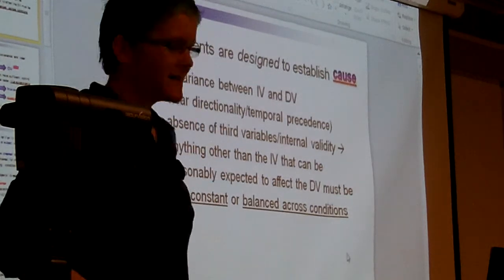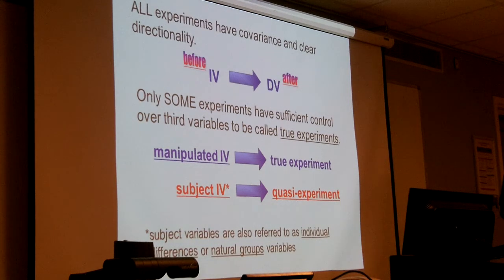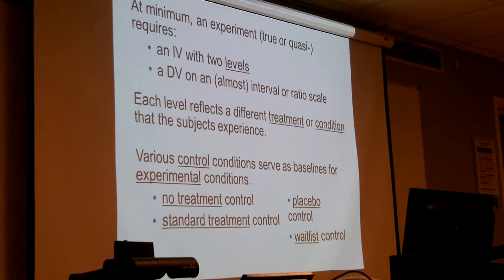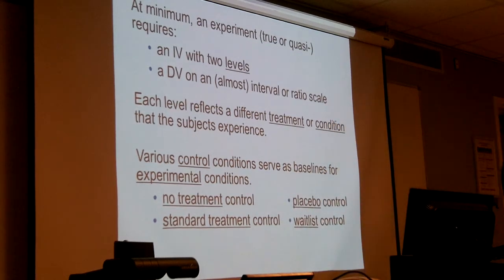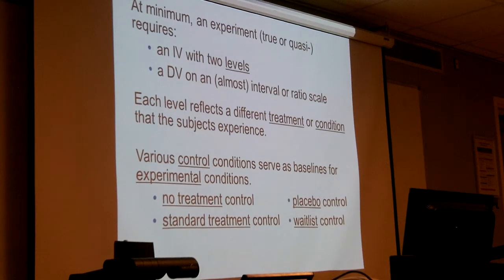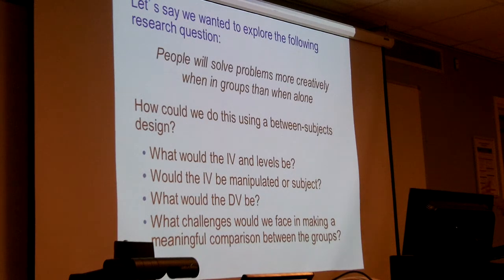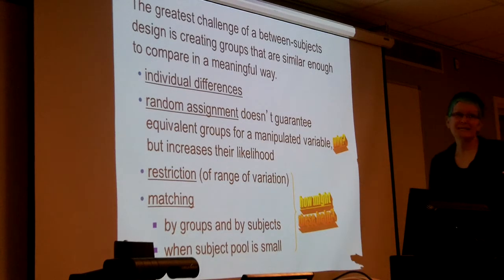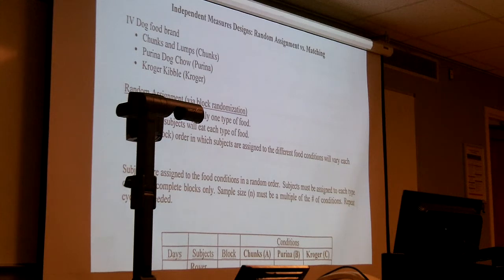Single factor experimental designs: Independent groups 3.1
Reminders (0:00-4:20)
3 requirements for establishing a causal relationship (4:21-9:55)
Manipulated vs. Subject variable (14:41-16:35)
Requirements for an experiment [True or Quasi] (16:36-40:21)
Types of control (30:15- 40:20)
Single Factor Experiment Between vs. Within (40:22-43:04)
Greatest challenge of between subject design (54:34-1:03:25)
Independent measures handout (1:03:26-1:06:29)